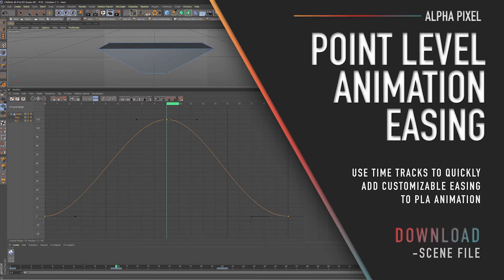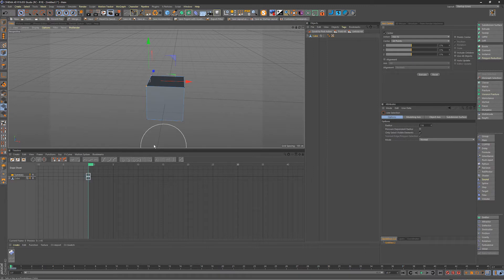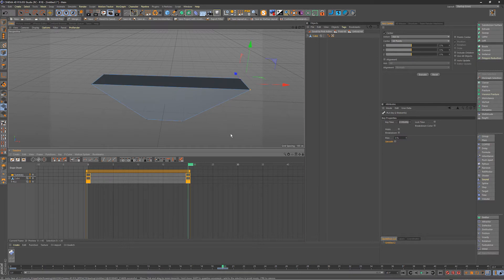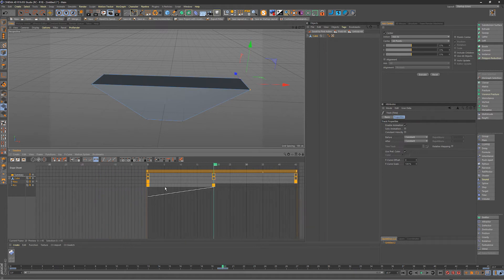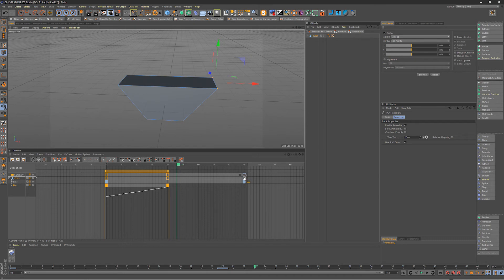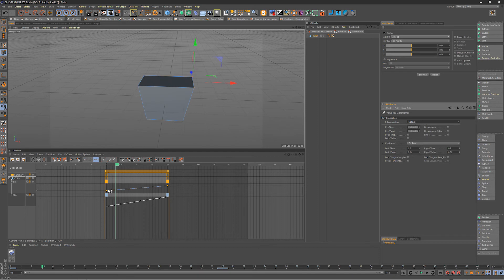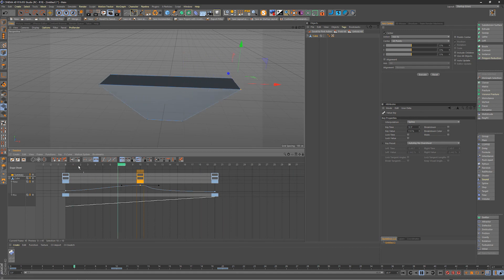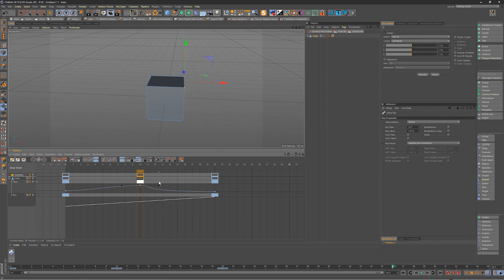Point Level Animation Easing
Here is a quick tip on how to ease your PLA(Point Level Animation) keyframes. By default, they are linear and can't be changed without the help of adding in a Time track in your timeline. Get this scene file and other freebies on the